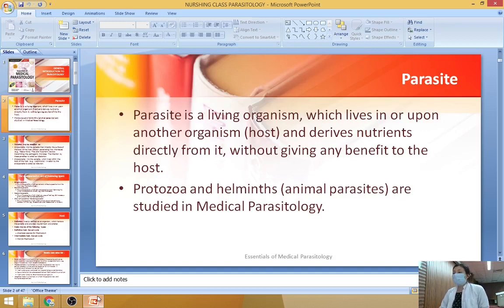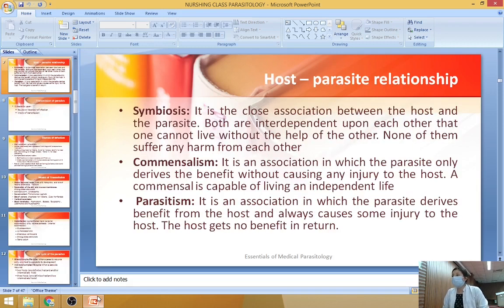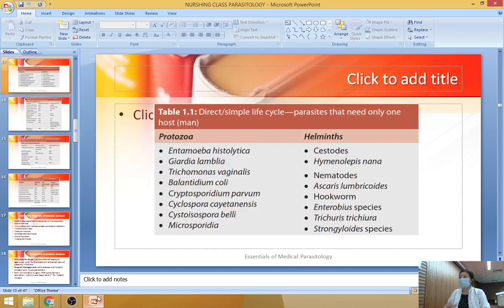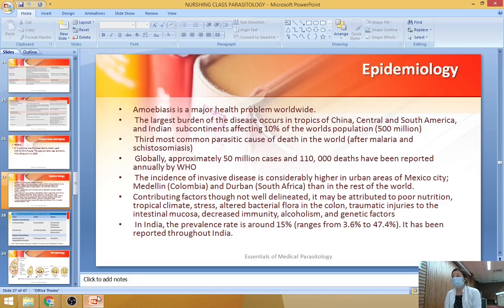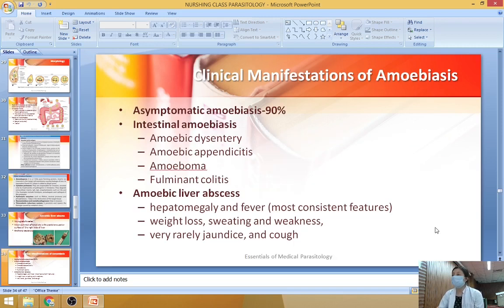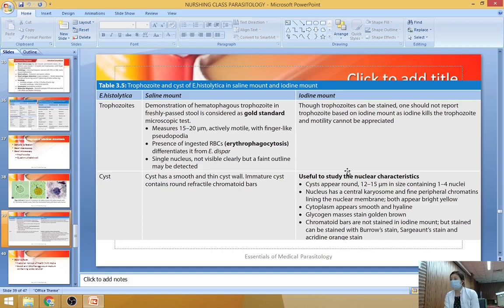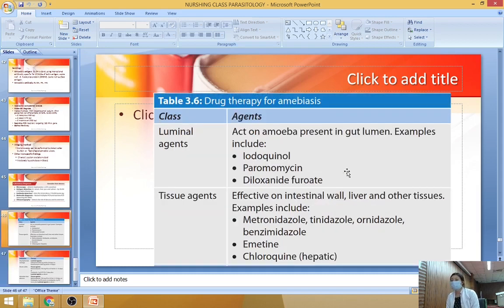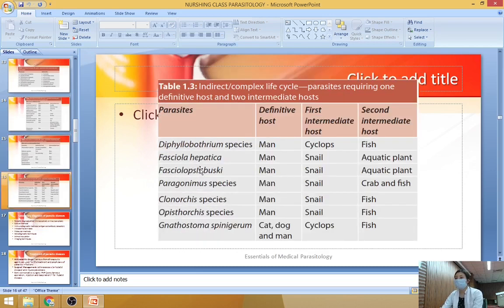General introduction to Parasitology by Dr.Sumitra Lai, Microbiology, NEIGHRIMS, Shillong